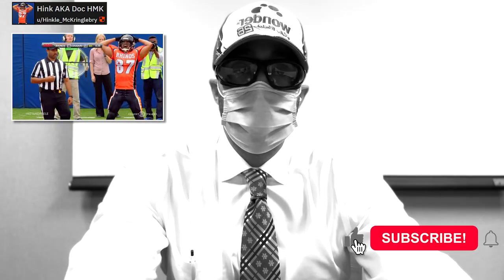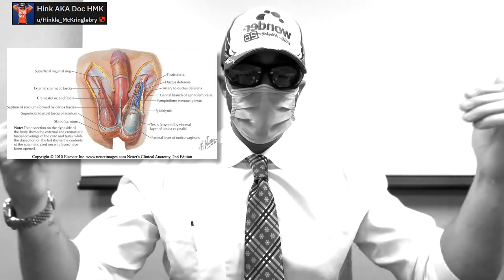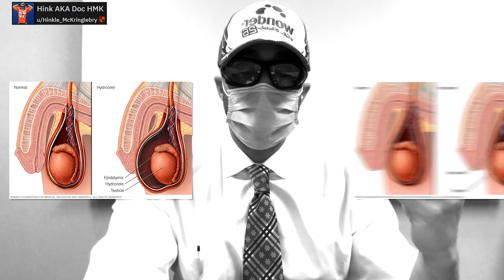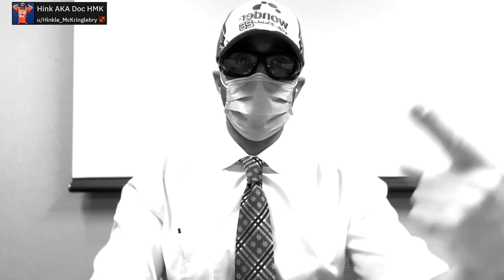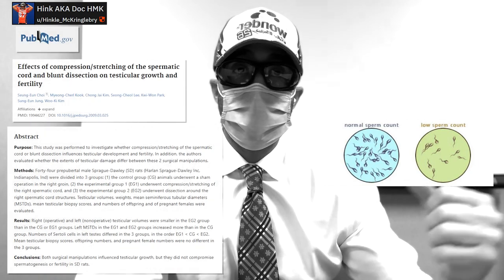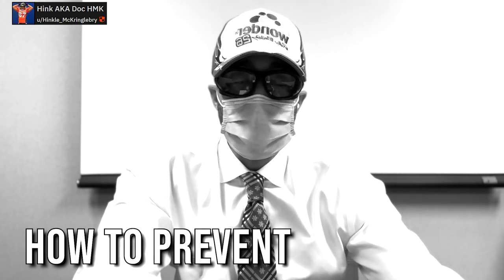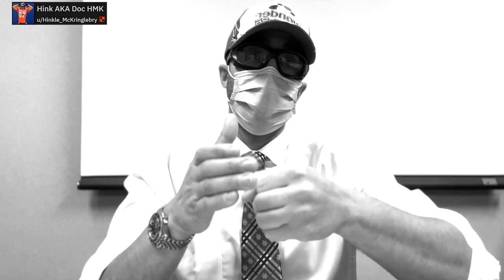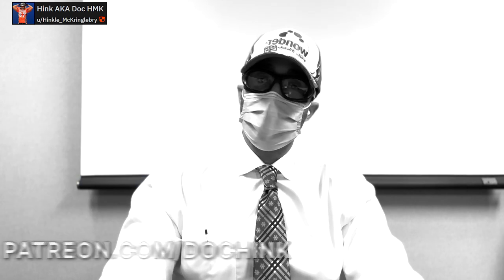THESE THINGS CAN DAMAGE YOUR TESTICLES: BE AWARE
Today we discuss testicular anatomy and function as well as the multiple different ways this can be effected with both normal injuries and PE related injuries